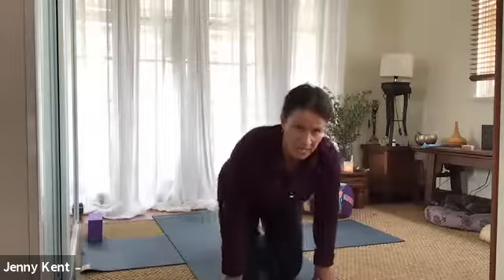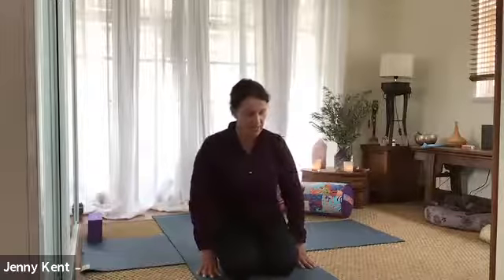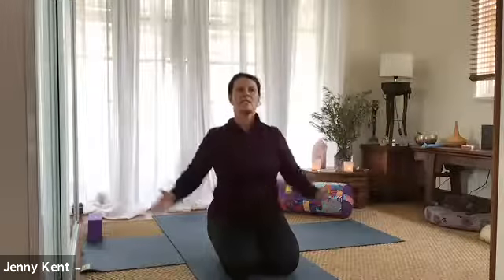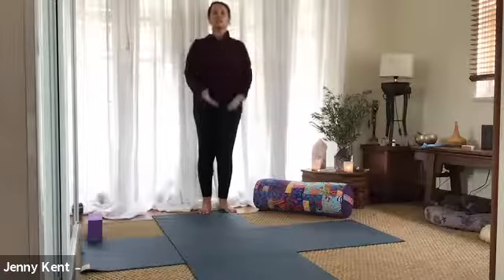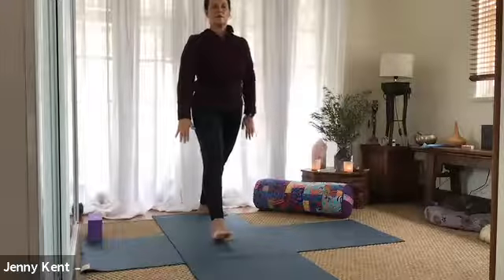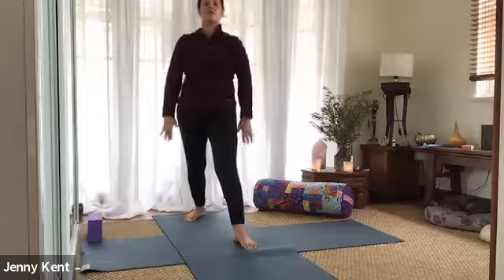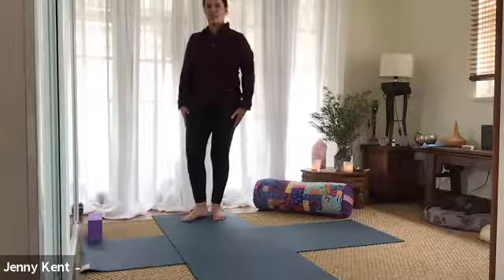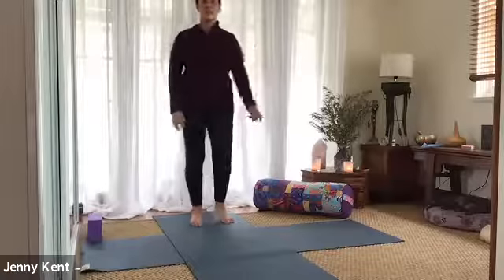Yoga with Jenny 27/4/20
Hatha Flow Pranyama Breathing Loving Kindness Meditation